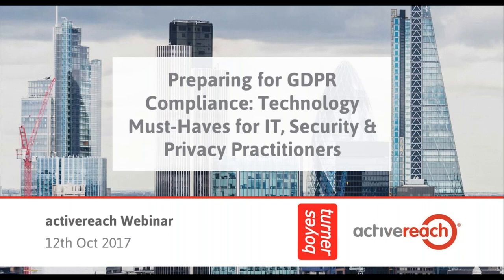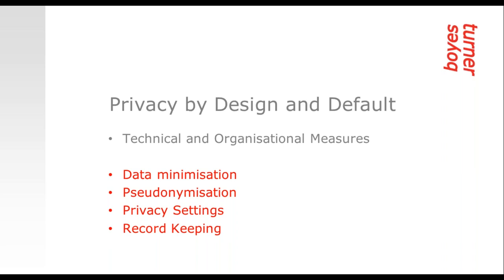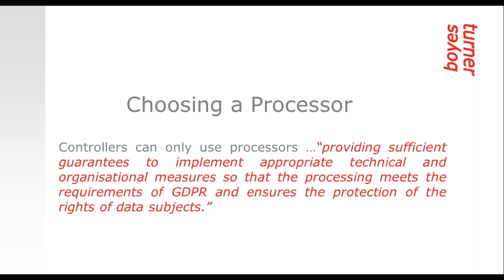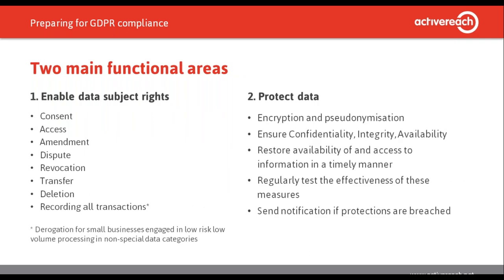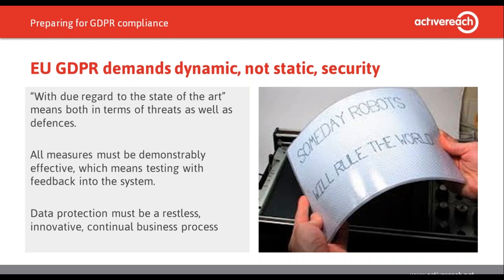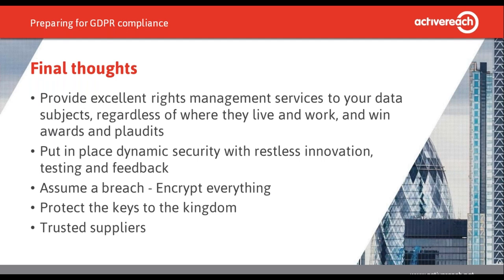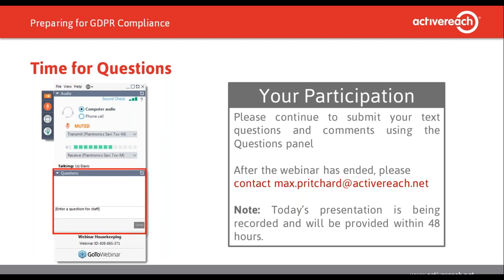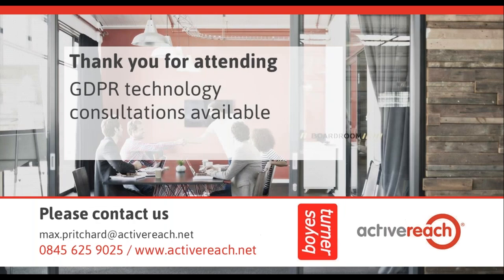Preparing for GDPR Compliance: Technology Must Haves for IT, Security and Privacy Practitioners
GDPR Webinar: activereach Live Recording
Focus on the new General Data Protection Regulation (GDPR), hosted by Max Pritchard, PreSales Consultant at activereach and Sarah Williamson, Data Protection Expert at Boyes Turner.

Key principles such as the Right to Be Forgotten, Data Protection by Design & Default, Data Breach Notification, and Security of Processing make GDPR a game-changer for most IT departments. Data protection needs to be embedded in your organization and can’t be an afterthought.

Join us for a 30-minute practical discussion + 15-minute live Q&A on how choosing the right tools to prepare your business and implementing appropriate technologies will help you overcome the hurdles of GDPR compliance. This webinar will cover:

Key GDPR principles impacting security and IT professionals
The PII threat landscape – are you at risk of data loss/theft?
Adopting a risk-based approach to technology measures & providing evidence of risk mitigation
Recommended technology service areas for GDPR compliance

Please contact activereach on 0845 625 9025 if you would like to discuss GDPR compliance at your business.